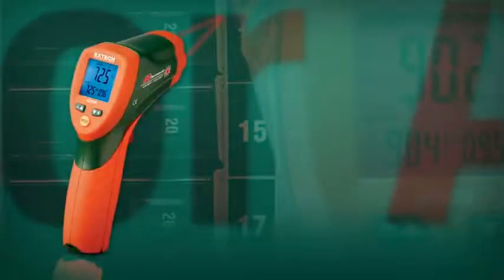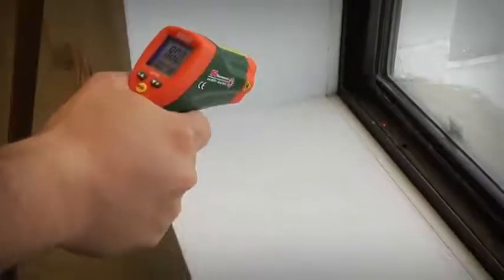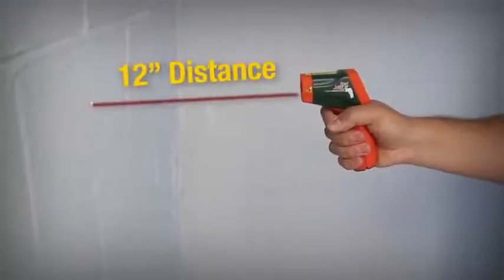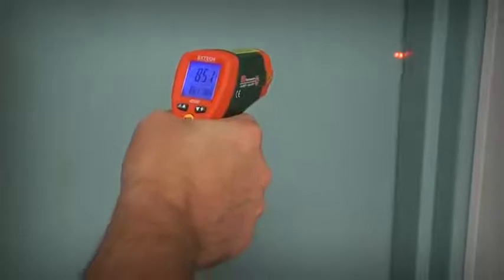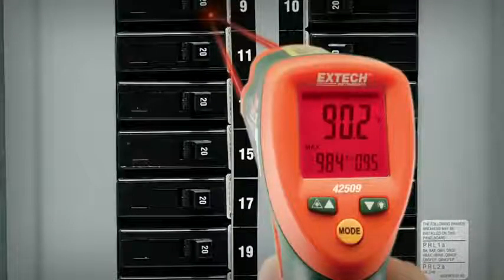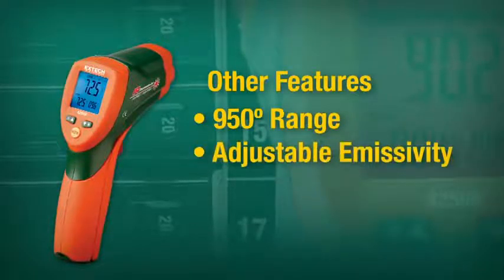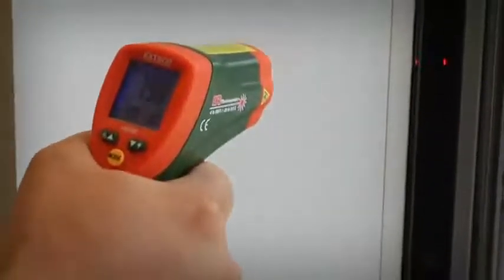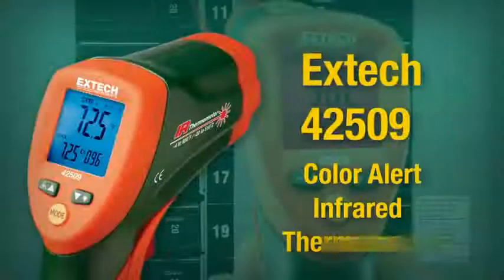IR-termometer Extech 42509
Extech 42509 är en IR-termometer för snabba och noggranna mätningar med dubbla laserstrålar. Lättavläst, bakgrundsbelyst LCD-display som automatiskt byter bakgrundsfärg från blått till rött. Färgen indikerar att man är över eller under det programmerade Min/Max-värdet.